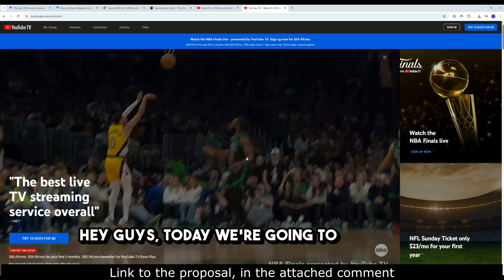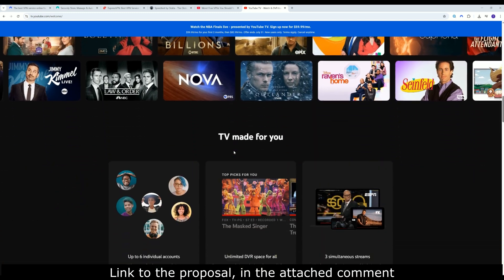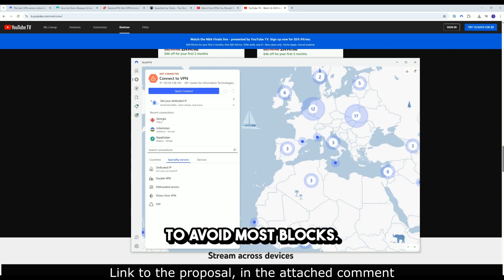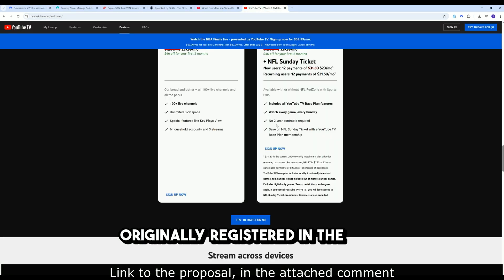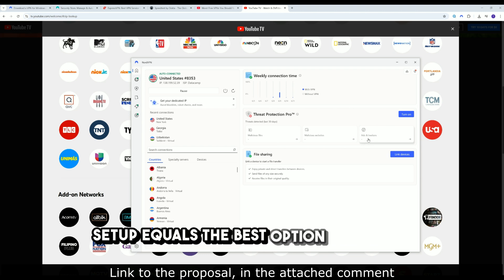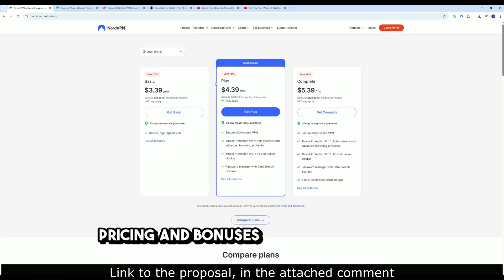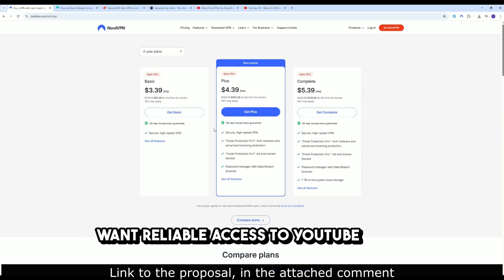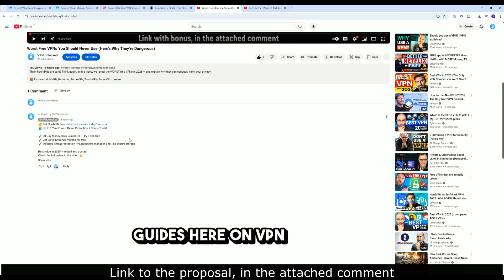NordVPN with YouTube TV 2025 — Full Access & Setup Guide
Learn how to access YouTube TV with NordVPN in 2025. Full guide on setup, location bypass, router options, and how to unblock US channels safely from anywhere.

✅ Full YouTube TV access via VPN
✅ Router setup for Smart TVs

📌 What you’ll learn today:
• Full NordVPN setup for YouTube TV
• Unblock regional sports & local channels
• VPN router setup tips
• Bundle pricing & bonuses explained
• Honest verdict